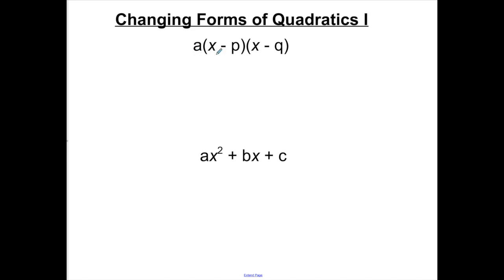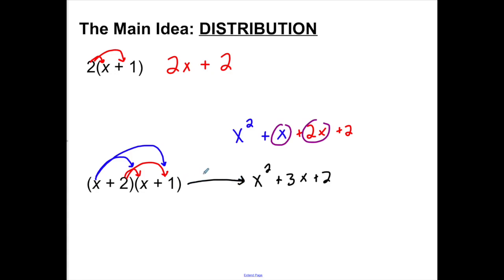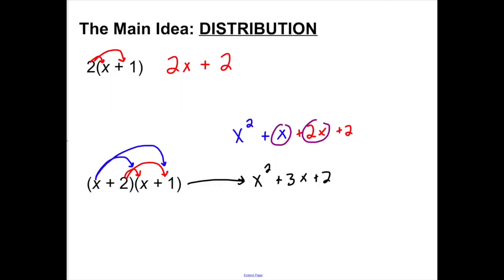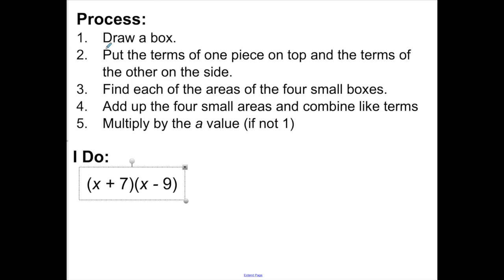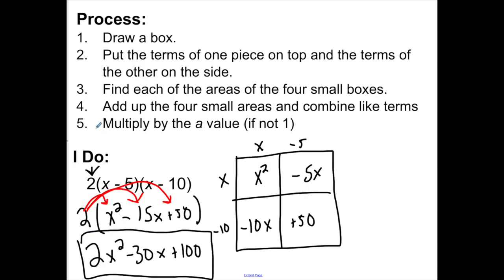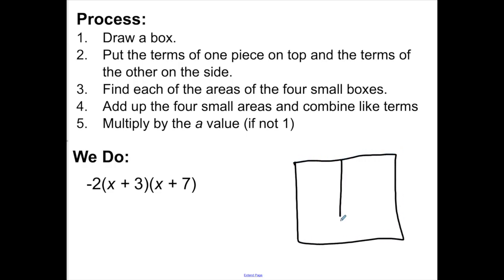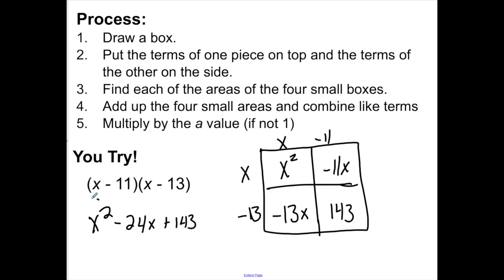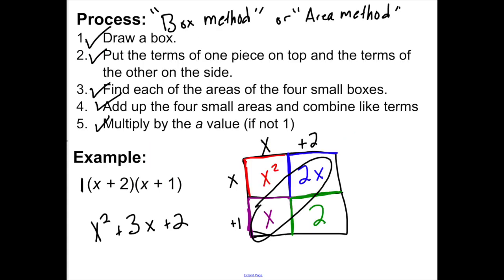Changing Forms of Quadratics I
Hey folks! In this video, I discuss how to convert from intercept/factored form to standard form. We discuss the central idea behind the strategy, distribution, and then look at a way to easily visualize this process. Included are problems for me, us, and you to do. Keep it up, don't forget to love math, and remember...you can do it! :)

Time Stamps:
0:00 - Intro
0:18 - The Big Question
1:46 - The Main Idea: Distribution
3:52 - Introduction to the Box Method/Area Method with Example
7:25 - I Do! (one positive, one negative)
9:42 - I Do! (one positive, one negative)
11:11 - I Do! (a not 1)
12:52 - We Do! (both negative)
15:15 - We Do! (a not 1 and negative)
17:32 - You Try! (both negative, a=1)
19:11 - You Try! (one positive, one negative, a not 1)
20:55 - Closing Remarks, Recap